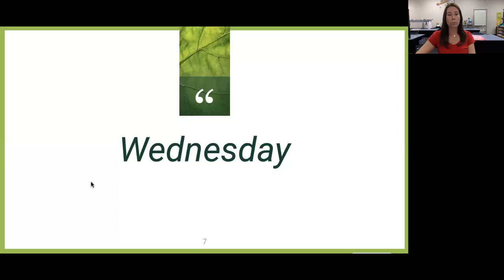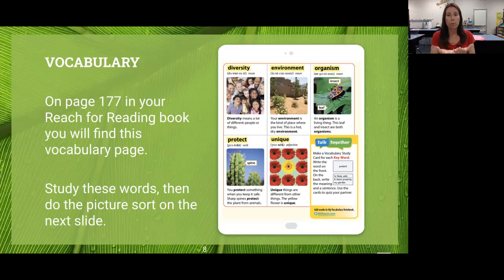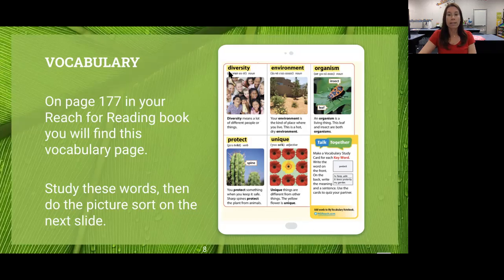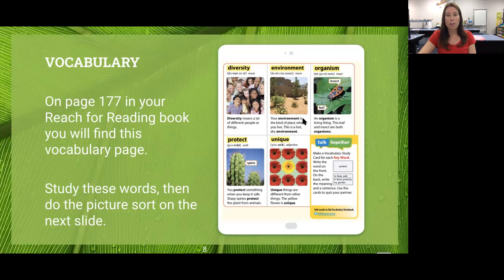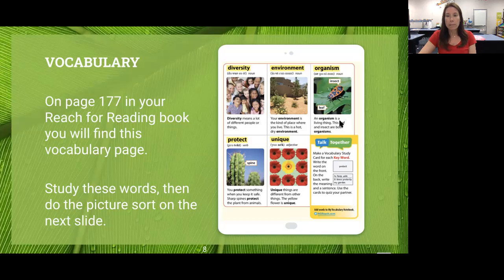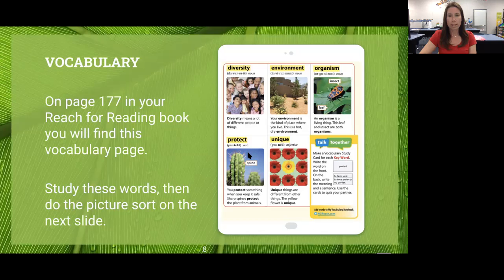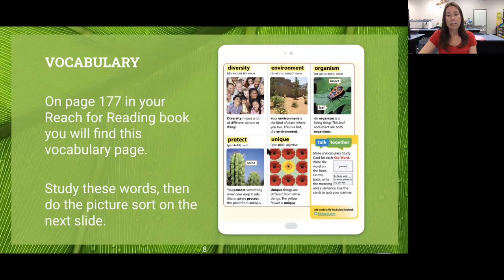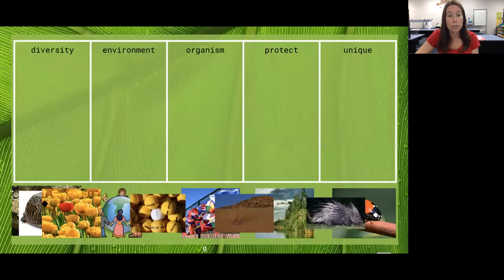A Protected Place Wed 1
A Protected Place